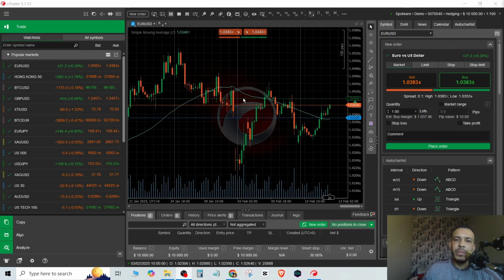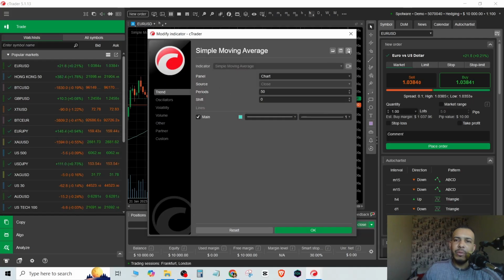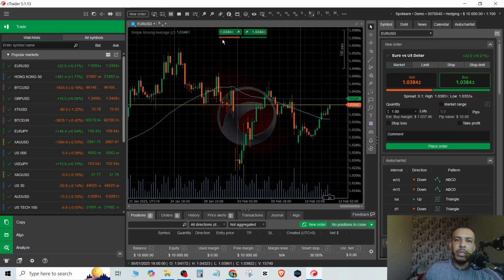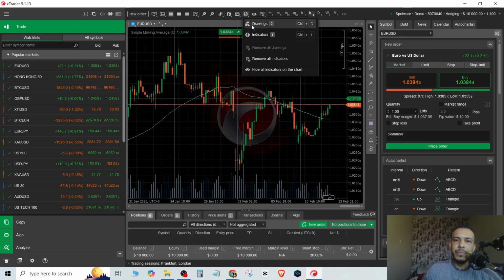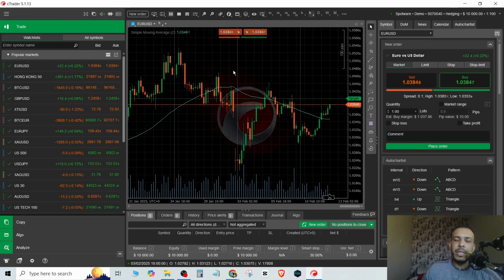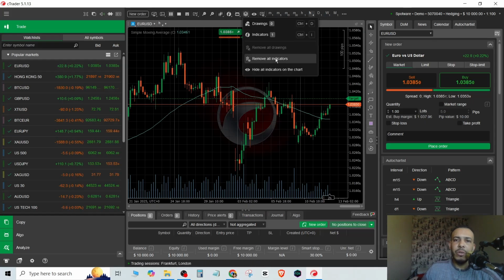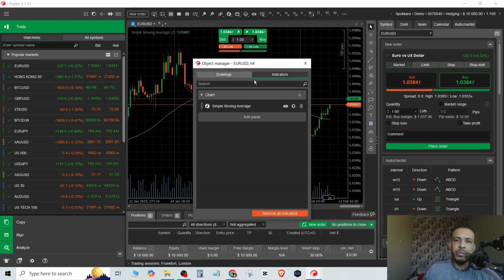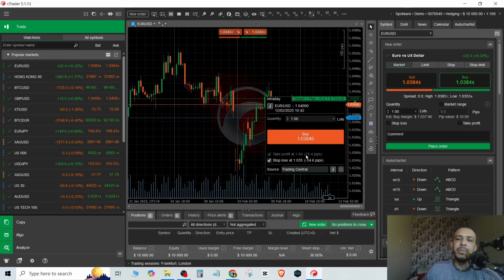How to Remove Indicators in cTrader - Easy to Follow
How to Remove Indicators in cTrader
Learn how to remove indicators in cTrader quickly and easily. This tutorial will show you how to delete built-in and custom indicators, clean up your charts, and optimize your trading workspace. Watch now to improve your chart setup!